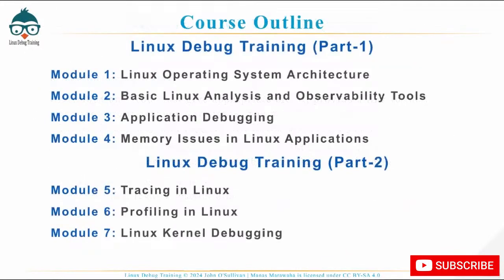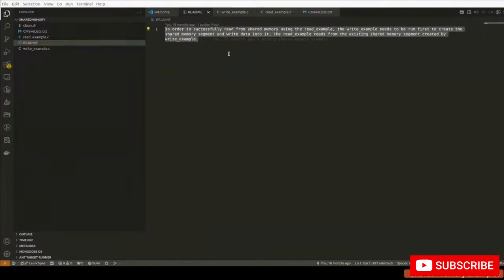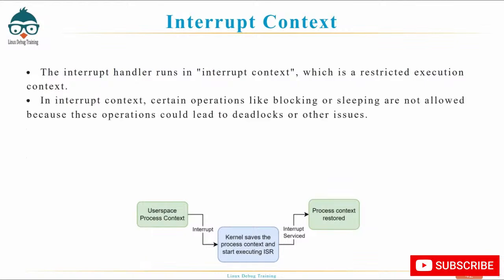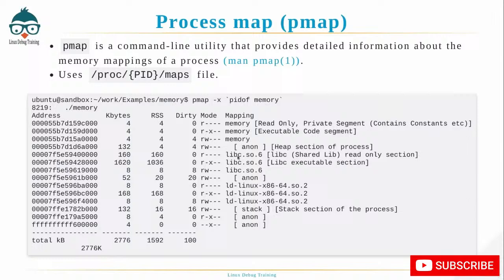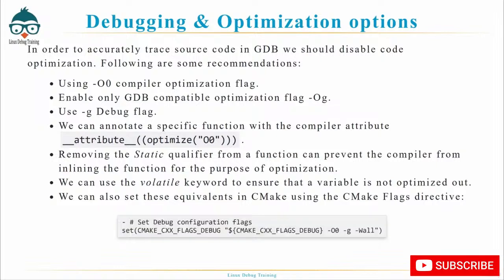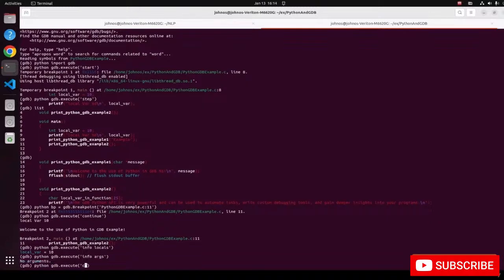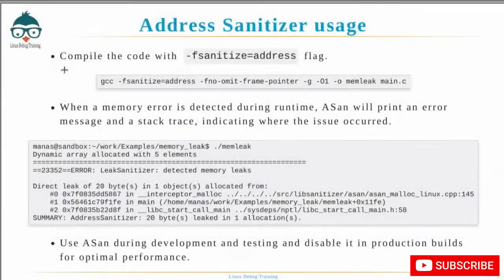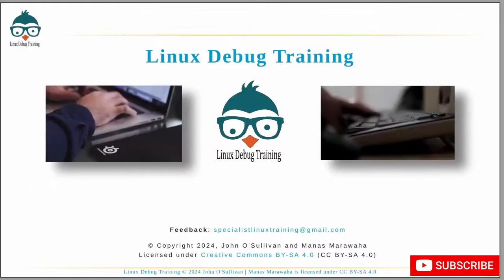Linux Debug Training – The Only Guide You’ll Ever Need!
Master Linux debugging tools and methodologies covering both userspace and kernel space with Linux Debug Training (Part-1)! In this session, we’ll dive deep into debugging techniques, exploring essential tools like GDB, strace, and ftrace. Whether you’re troubleshooting applications or analyzing kernel crashes, this guide will equip you with the expertise to diagnose and resolve issues efficiently.

Get hands-on experience as we walk through real-world debugging scenarios, fixing segmentation faults, analyzing core dumps, and tracing system calls. By the end, you'll have the confidence to debug complex Linux issues like a pro!

🔥 What You’ll Learn:
✅ Userspace vs. Kernel Debugging
✅ Essential Debugging Tools (GDB, strace, ftrace)
✅ How to Analyze Core Dumps
✅ Common Debugging Mistakes to Avoid